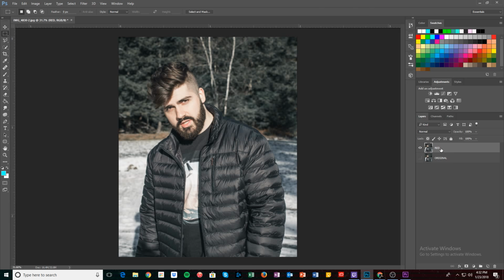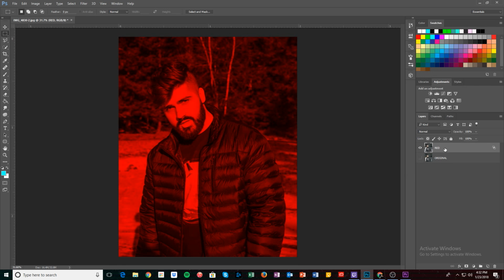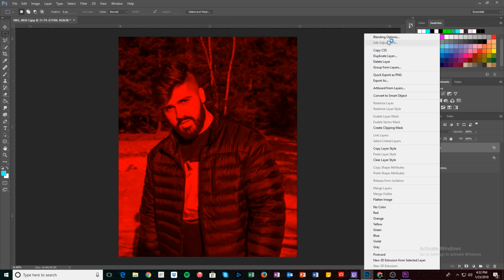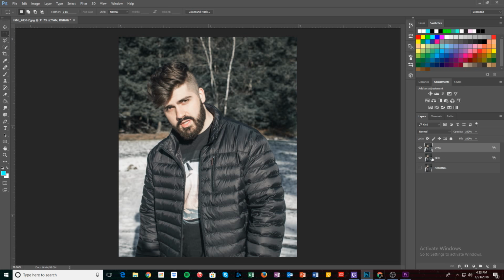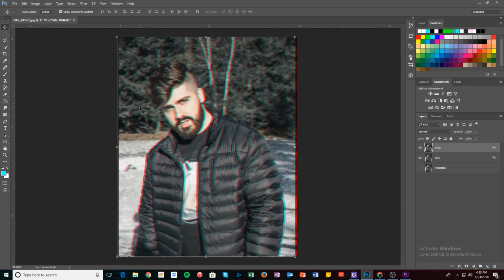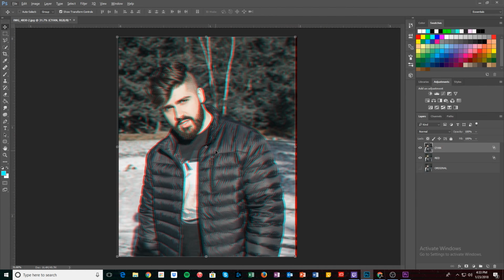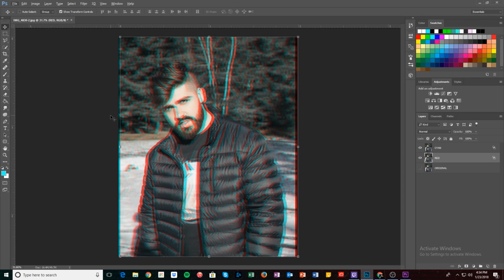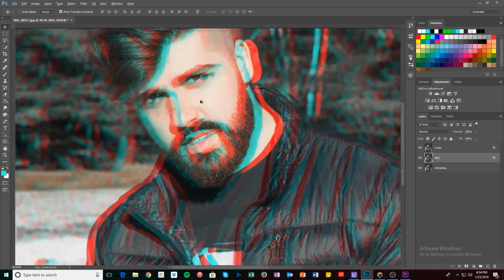SUPER EASY 3D Glitch Effect | Photoshop Tutorial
This is a SUPER EASY Photoshop Tutorial that will teach you how to create a 3D Glitch Effect with your images!

This effect is super simple and requires close to zero skill in Photoshop.

My Gear:

CURRENT CAMERA
WIDE ANGLE LENS
FAVORITE LENS
CAMERA MIC
LED LIGHT